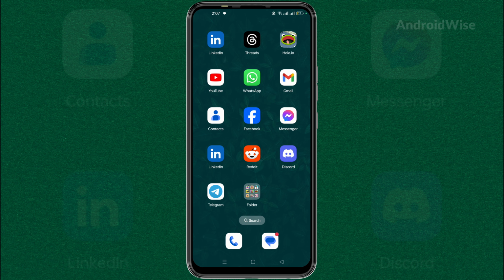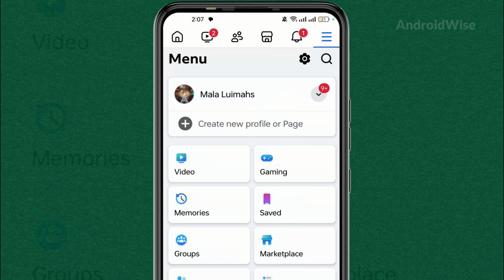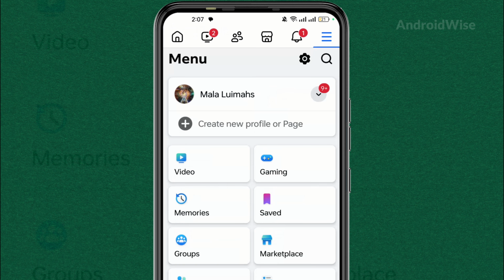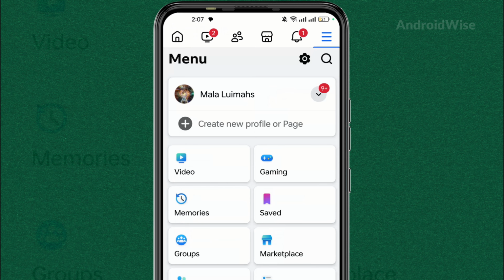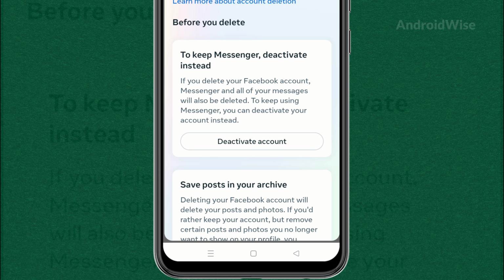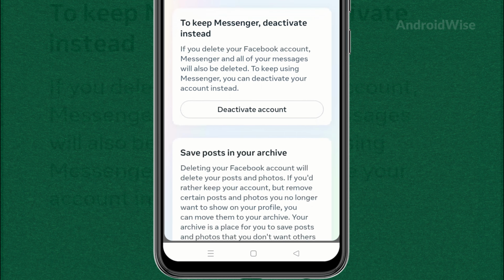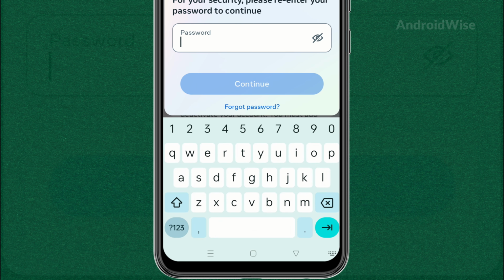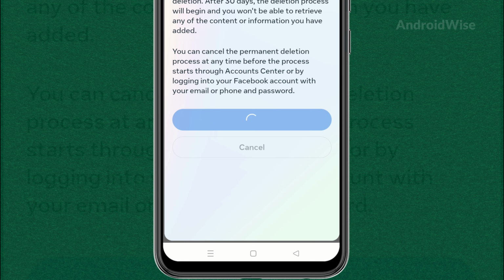How To Delete Facebook Account - Facebook Account Delete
In this video, I will show you how to delete Facebook account.

Are you looking to take a break from social media or completely remove your presence? Here’s a comprehensive guide on how to delete your Facebook account permanently.

First, understand the steps involved in how to delete Facebook account permanently. You can begin by accessing your account settings. This guide will walk you through how to delete an account from Facebook, including options for Android devices.

If you're using an Android phone, here's how to do it: open the Facebook app and navigate to the settings. You’ll find the option for how to delete Facebook account on Android within the settings menu. For Samsung users, the steps are quite similar to how to delete Facebook account in Samsung mobile.

Wondering how to remove Facebook account from phone? The process is straightforward, and you can manage your account directly from the app. If you need to delete another Facebook account on your device, you might ask how to delete another Facebook account in my phone, but rest assured, the steps are consistent.

To summarize, whether you’re asking how do you delete your account on Facebook or how to delete Facebook account 2024 Android, this guide will help you navigate the process smoothly. After you've taken these steps, you can finally delete Facebook account Android, ensuring that you understand how to delete Facebook account from device.

Remember, once you choose to delete Facebook account on Android phone, you are opting to delete your account and all associated data, which includes posts and messages. So, make sure you're ready to proceed! Follow these easy instructions, and you will learn how to delete my Facebook account on Android effectively.

For any questions about how to delete Facebook account in Android, just reach out, and I'll be glad to assist you!